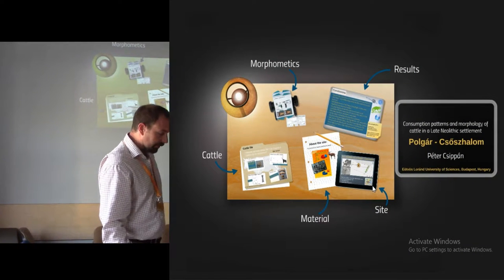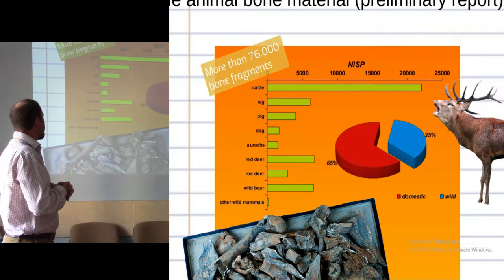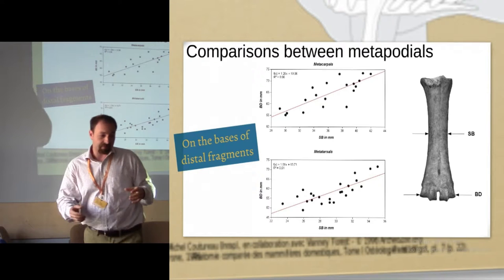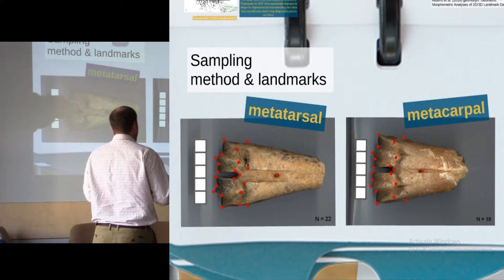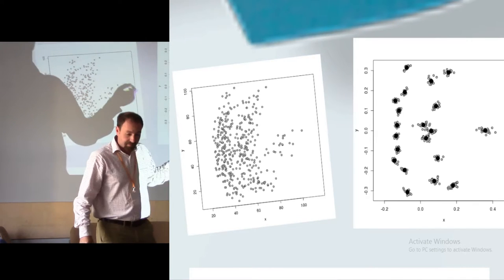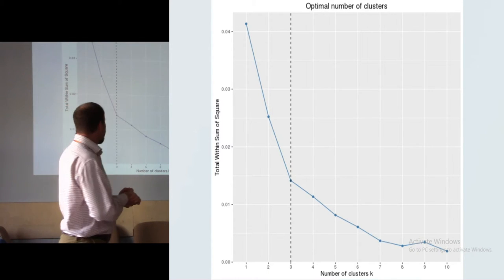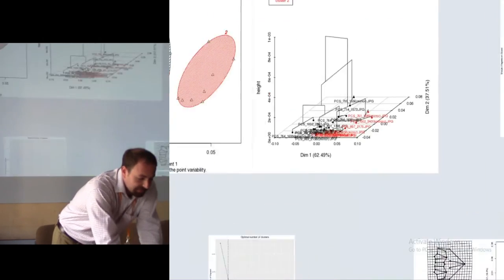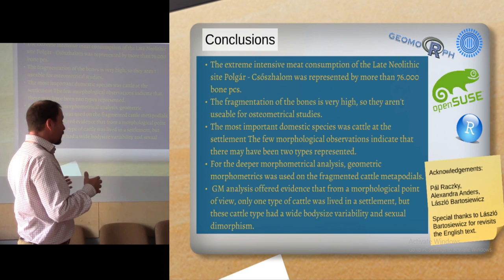Consumption patterns and morphology of cattle in a Late Neolithic settlement Polg r–Csoszhalom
In the last decades the zooarchaeological analysis of large sites shed lights on the limits of the interpretation of animal bones and required new technologies and methods in the research. The main question is, how we can interpretting these huge datasets? Which methods can help us to visualize this incredible sample size? And finally which sofware(s) can help us in this quest? For the evaluation of raw data from the Late Neolithic (5th millennium BC) settlement of Polg r–Cs szhalom is a perfect case study for the archaeological adaptation of one of the widely applied opensource statistical software: R.
Through the wildrange analysis of animal bones I focused on the meet consumption of the main domestic species at the site, the cattle. But the question is, how can we earn more information about these animals with using only a FOSS to the research? R offers numerous possibilities and ways for the data analysis and visualisation, but in this case study I would like to show the whole process from the birth of the research question until the answers with the help of R.

Author - Dr. Csippan, Péter, Eötvös Lor nd University of Sciences, Budapest, Hungary (Presenting author)